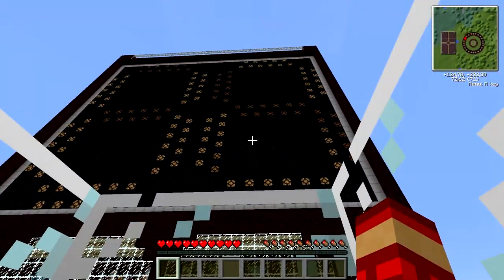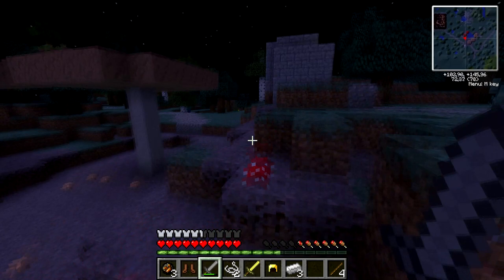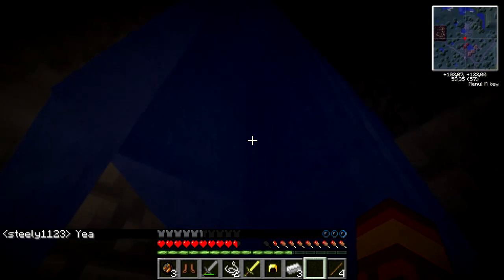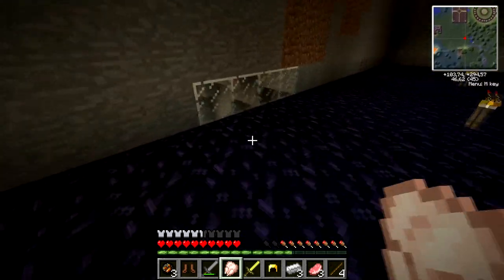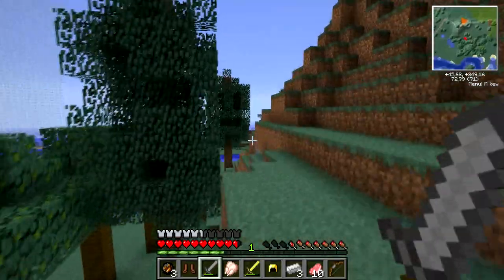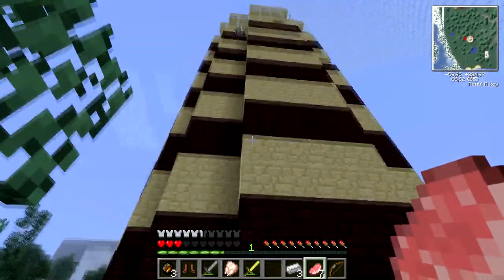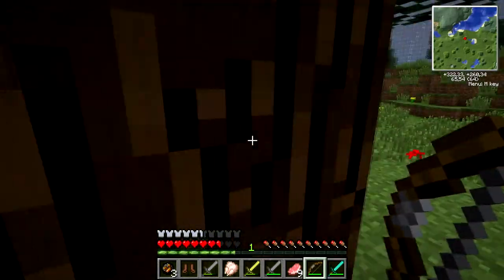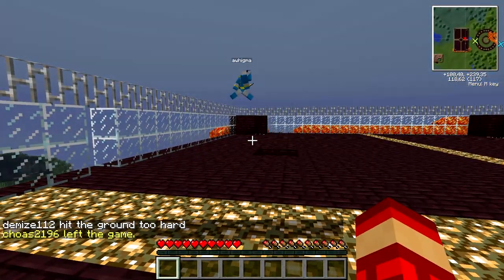Minecraft Survival games #1